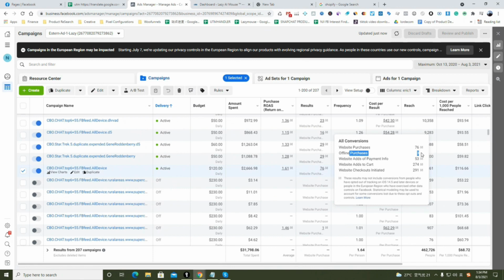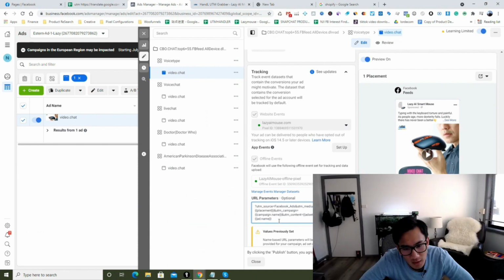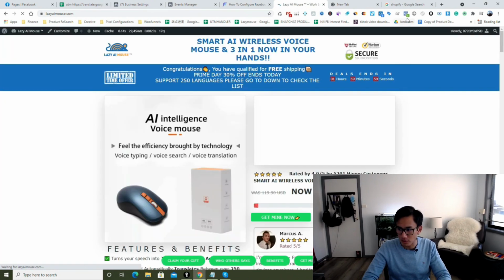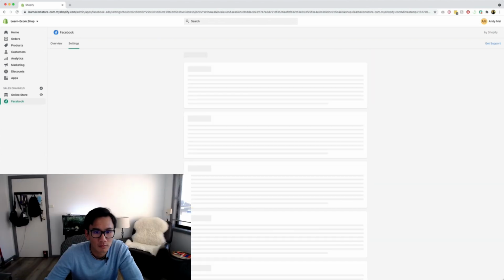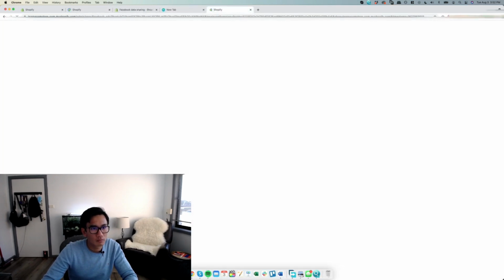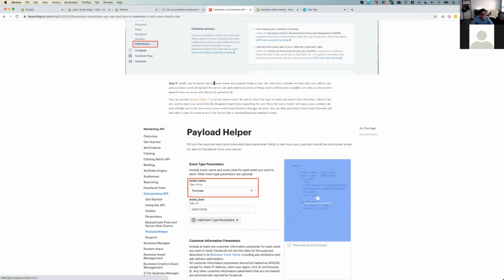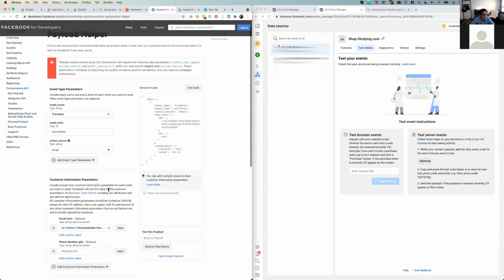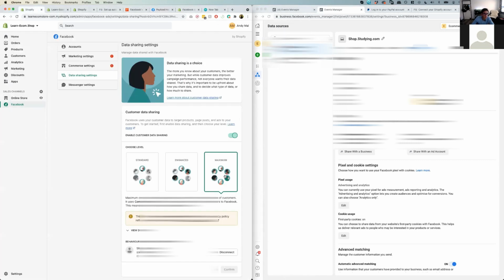Setting Up Pixel for iOS 14 Update [COMPLETE GUIDE]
Hello September!

We have now officially entered the winter season, and with the cold weather, it's best to enjoy your stay at home by keeping yourself productive, or by watching videos about dropshipping! Yay!

So for the first day of September, we made this 30-min long video for you guys, which is about setting up your Facebook Pixel for the new iOS 14 Update.

This is a step-by-step guide for beginners to easily follow, so be sure to finish the whole video and do not skip!

Enjoy Dropshippers:)

Answering ALL Questions, Mentorship Requests, Video Requests, Help
- @andyqmai (instagram)